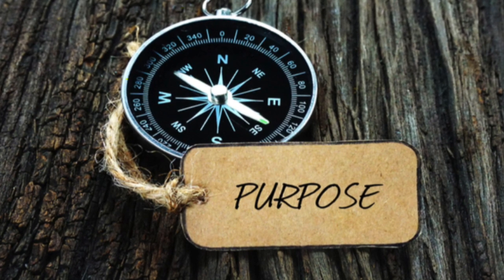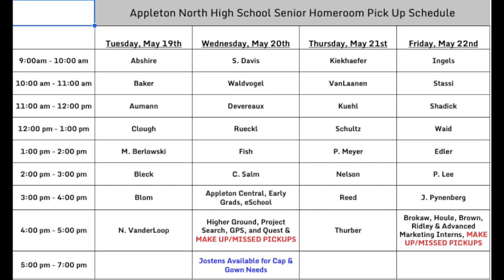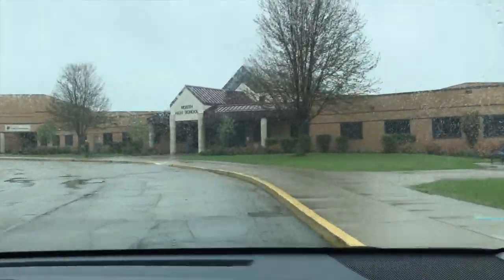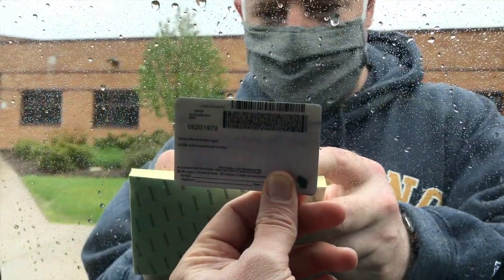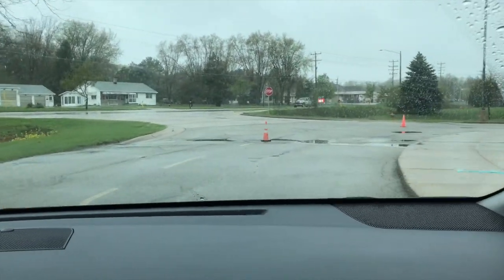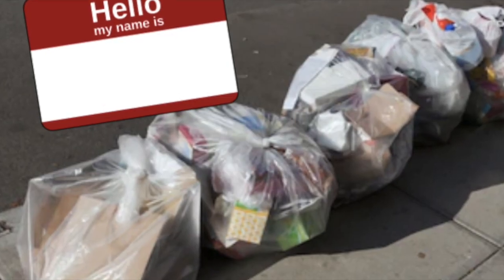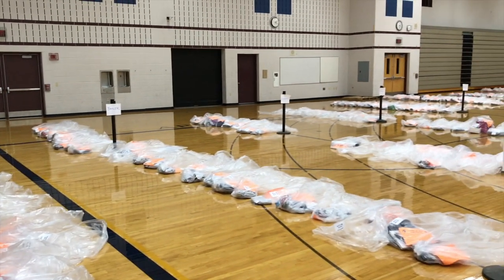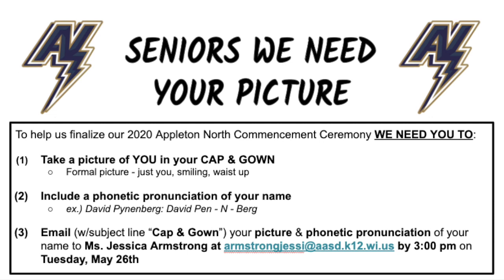Appleton North High School Senior Pick Up & Drop Off Event